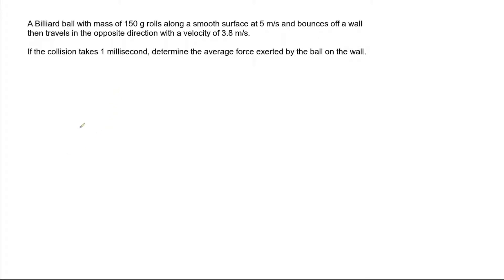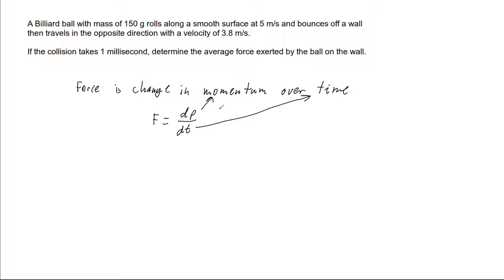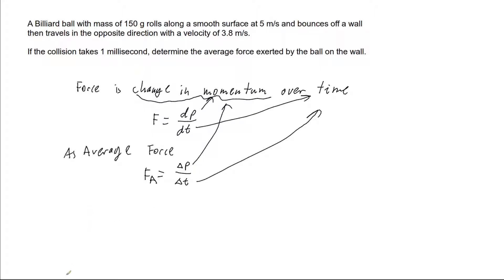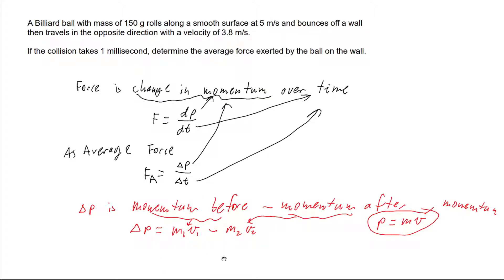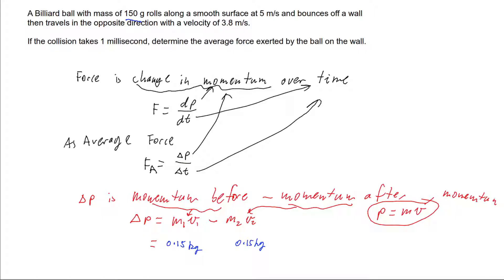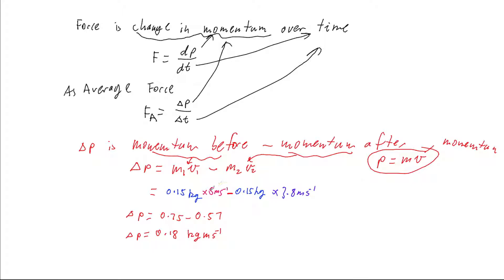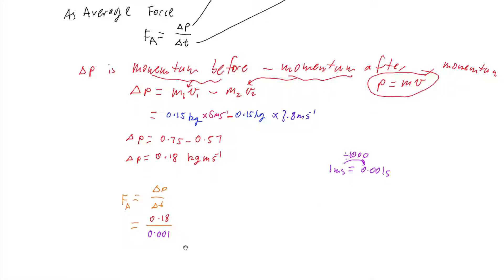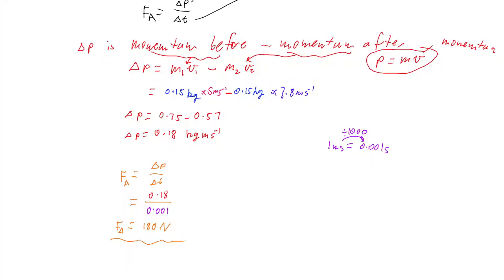Momentum and Average Force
This video looks at momentum and how it is linked to force over time and then how we can use this to solve for the average force of an object during a collision.